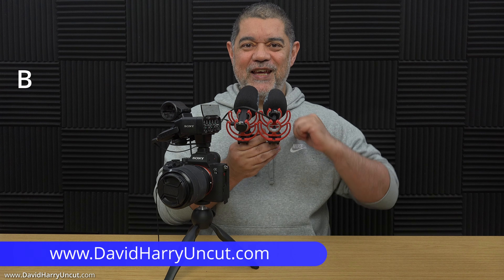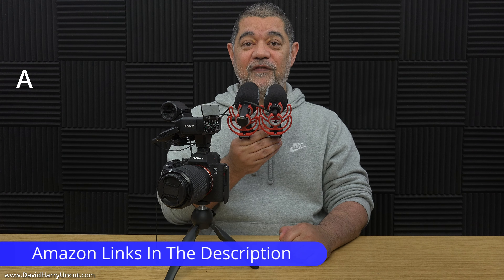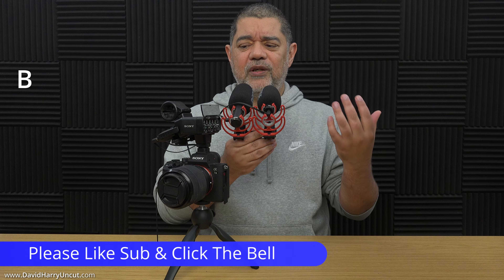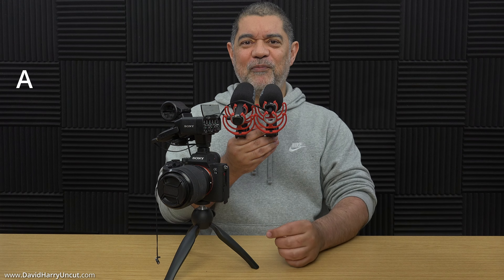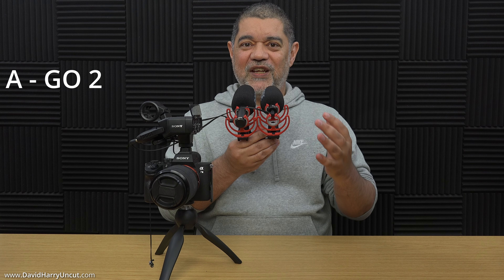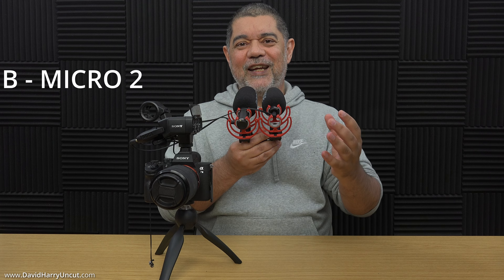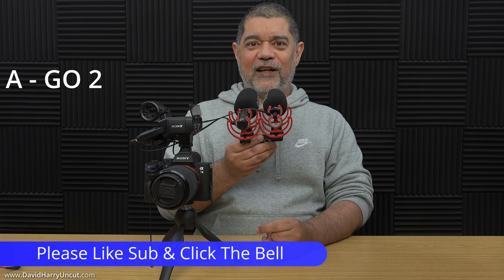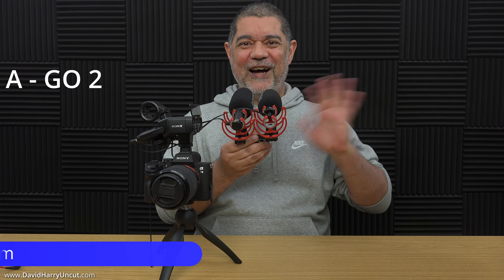RODE VIdeoMicro II vs RODE VideoMic GO II - Can you hear any difference?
RODE VideoMic GO II
RODE VideoMicro II
Sony A7 iii
Sony XLR-K2M
Sony XLR-K3M (new version)

Just a simple video comparing the VideoMic GO II and the VideoMicro II.

As far as I can see and hear there really isn't much in it between the GO 2 and the Micro 2. The Micro 2 is basically shorter and doesn't have USB. Although, there are a lot more similarities than differences, something that I do in to in another video.

Given that there's less than $20 between these mics and the front of the mics are the same as far mounting on a camera is concerned for FOV. Is there much of a point in buying the Micro2 instead of the GO2?

But maybe the biggest difference that would push a buying decision one way or the other, is the sound quality. Did you hear any differences?

BTW if you are wondering why I link to the RODE mics on Amazon after showing issues with them, which obviously comes off as me being a hypocrite. They do work in certain scenarios as you'd expect with certain cameras and recording setups, which is good for those people that they do work for. Plus, many people simply ignore the facts that I present in my videos and will buy them anyway because some other YouTuber said they were the next best thing after sliced bread. So I may as well make commissions if someone is going to buy one anyway.

Cheers,
Dave.